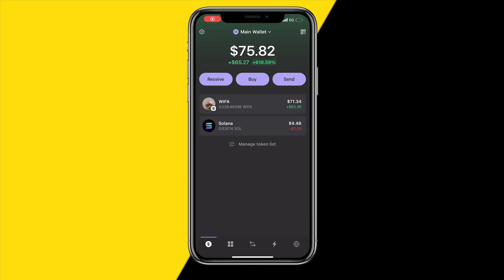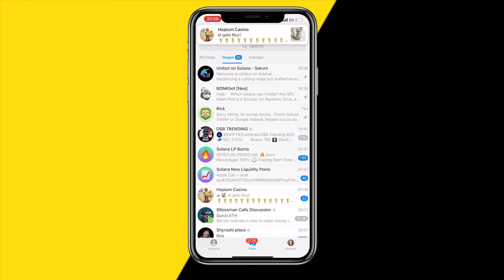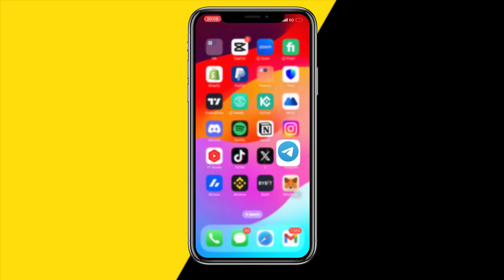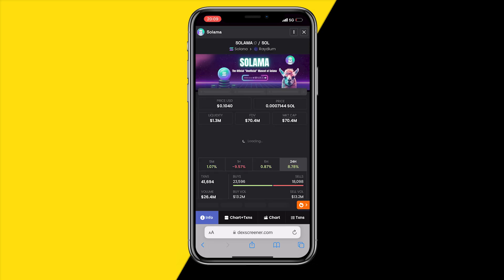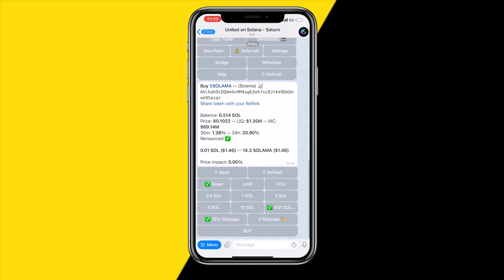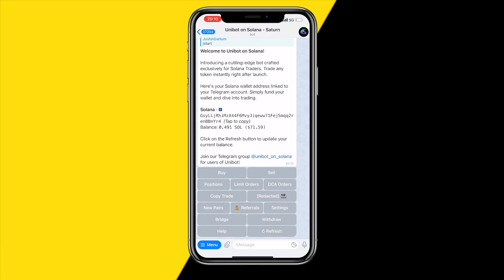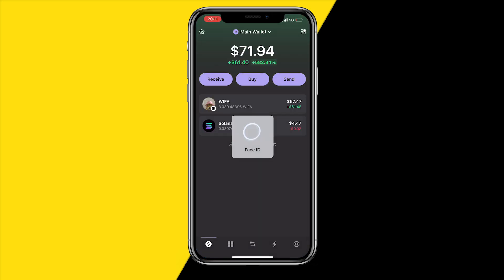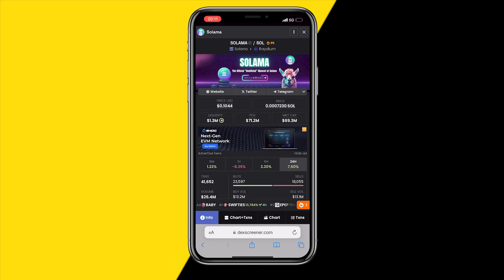How To Buy Meme Coins On Solana (Updated)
How To Buy Meme Coins On Solana - Full Tutorial

👉 In this video we are going to show you how you can buy meme coins on Solana.